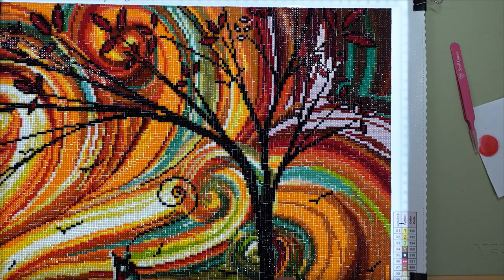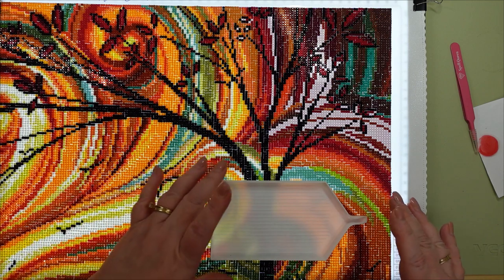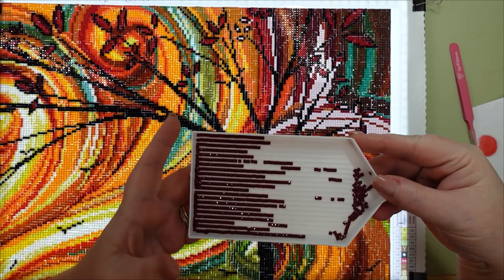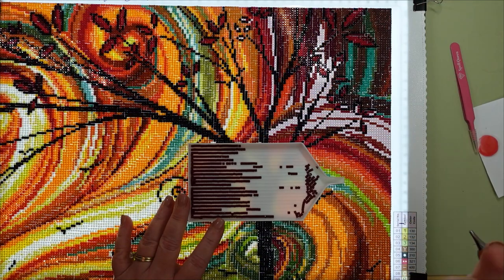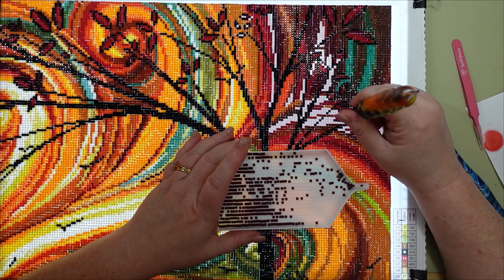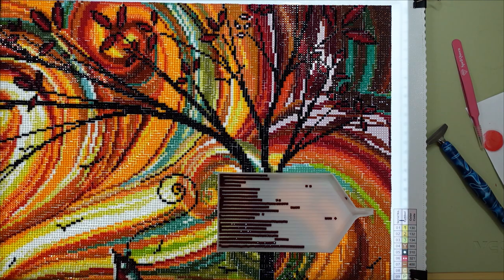Diamond Painting Square Drill Tips | A few Things That Helped Me Out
I have some Diamond Painting Square Drill Tips & Tricks I would like to share with you in this video. I know the placement and working with them, in general, can be stressful and downright frustrating at times. I am hoping that if you struggle with Square Drills like I sometimes do that some of these ideas will help. I am not a pro by any means - but I have figured out a few things that make working with square drills more enjoyable.

**Check out Diamond Art Club's vast selection of fully licensed Diamond Painting canvases and save an extra 15% for first-time buyers.

Every coffee goes towards more content for the channel.

If you also love Diamond Painting Check out these links to some of my so-far favorite products and Tools. The Light Board is a MUST HAVE!

**Accessory Kit With Light Board**

DIAMOND PAINTING RELEASE PAPER
Canada

60 Slot Diamond Painting Storage

Give a gift of a 3-month Prime Membership

The amount you pay for an item does not change in any way. It just helps to support me and my channel. If you decide to use one of my links -Thanks in advance!!)
Are you looking for awesome music for your Channel?
Their tracks are amazing, and they have tons of different genres - so everyone can find the perfect tune for any type of content. Check them out!
Box 197
Unit 2A - 15 Worobetz Place
Saskatoon, SK
S7L 6R4